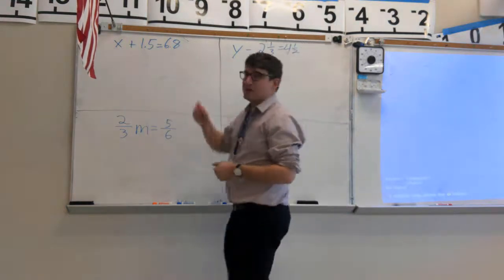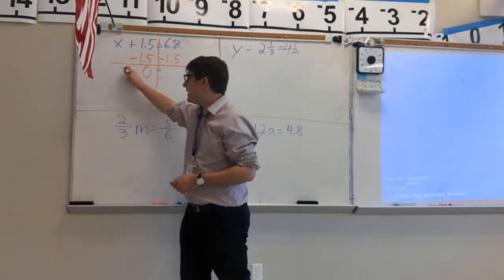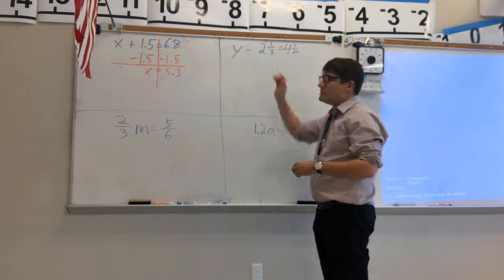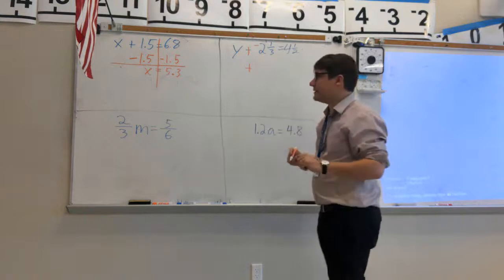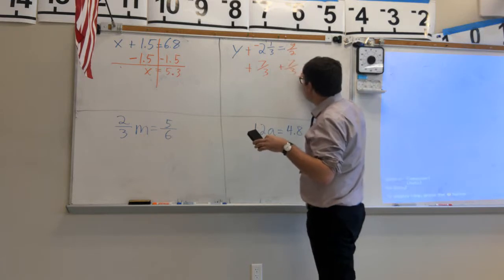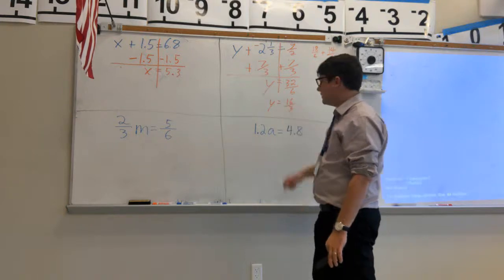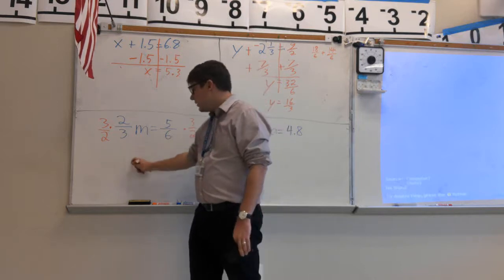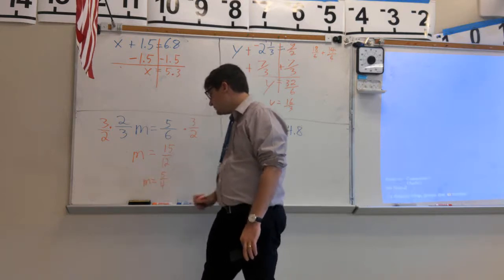One step equations